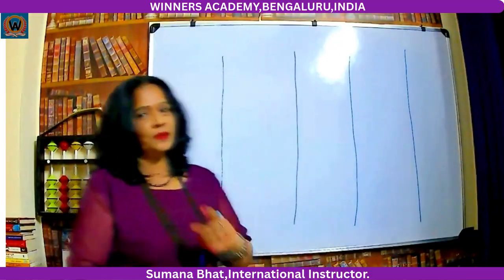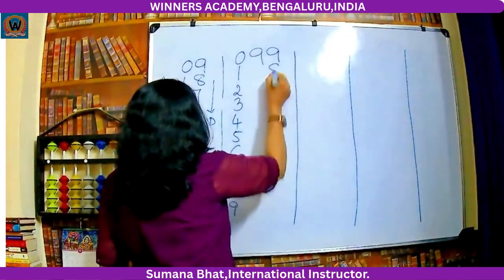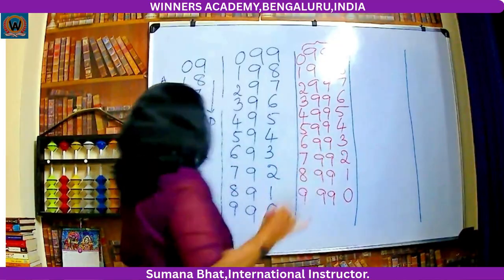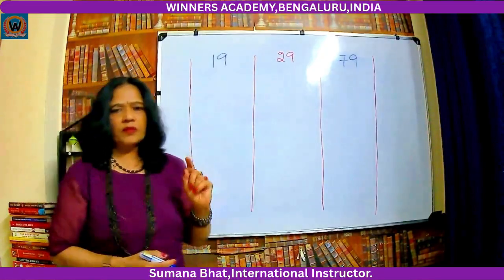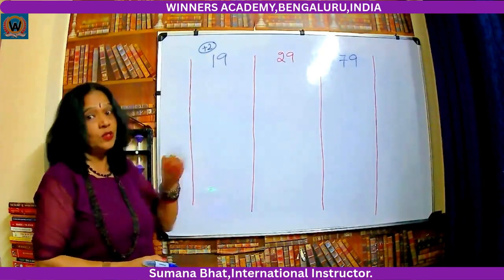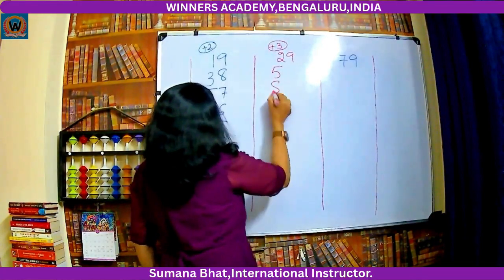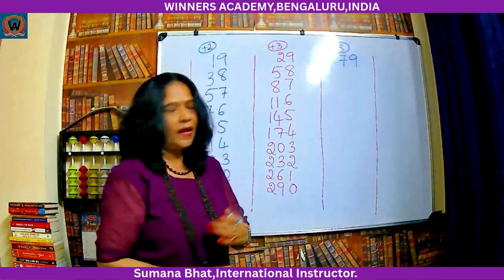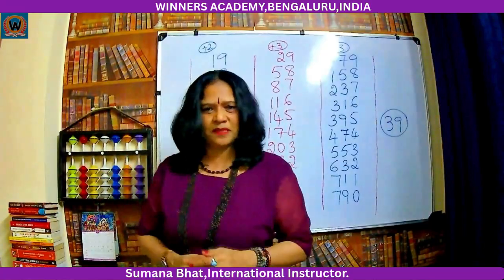Mind-Blowing Vedic Math Tricks for 9, 99 & 999 Tables!! Video # 6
Mind-Blowing Vedic Math Tricks for 9, 99 & 999 Tables!!

In this video, learn powerful and easy Vedic Math tricks to write multiplication tables of 9, 99, 999, and any number ending with 9 quickly and accurately.

 These mental math techniques help students improve calculation speed, reduce mistakes, and develop strong mathematical skills.

✅ Learn tables of 9, 99, 999
✅ Easy Vedic Mathematics methods
✅ Useful for school students, competitive exams, and teachers

Watch till the end to discover simple patterns that make multiplication easy and fun!

📌 Topics Covered:
• Table of 9 using Vedic Math
• Table of 99 using shortcuts
• Table of 999 using easy methods
• Tables of numbers ending in 9
• Mental math techniques
• Fast multiplication strategies

vedic math
vedic mathematics
multiplication tables
table of 9, table of 99, table of 999
 numbers ending with 9
math tricks
mental math
speed math
fast multiplication
 easy multiplication tricks
calculation tricks
 multiplication shortcuts
 learning maths
quick maths
arithmetic tricks
mathematics tutorial
multiplication hacks
fast calculation methods
school maths
educational video
 mental calculation

Multiplication Tables Easy Method
Numbers Ending with 9 Tables
Fast Multiplication Techniques
Mental Math Tricks
Speed Math for Students
Easy Mathematics Learning
Vedic Mathematics Tutorial
Multiplication Shortcut Methods